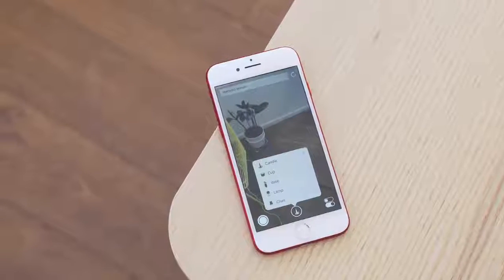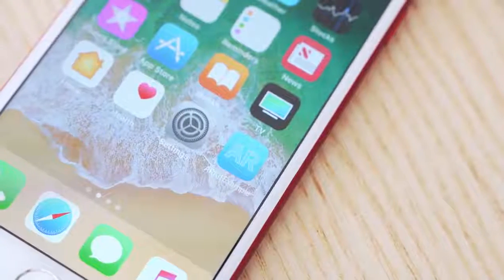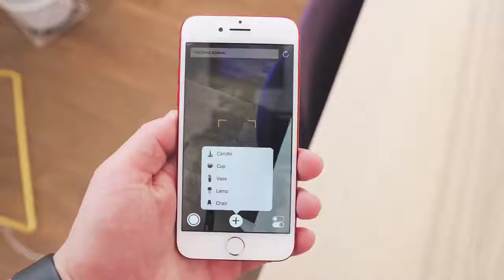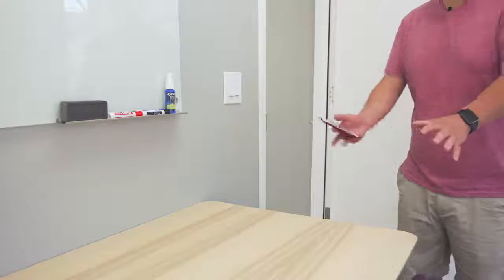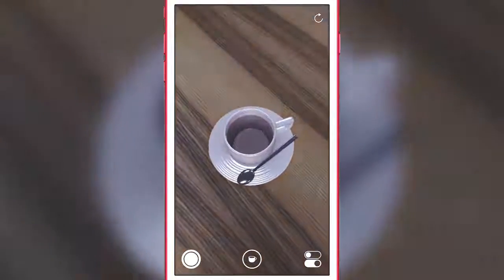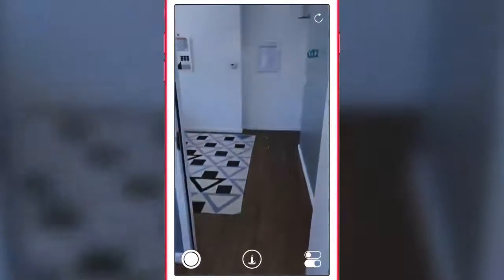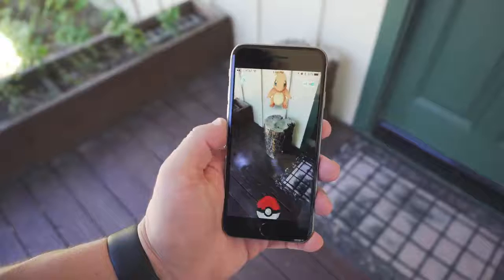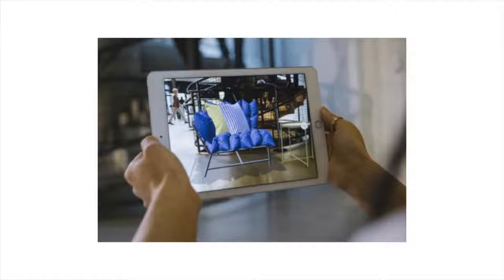Hands On with Augmented Reality Coming in iOS11 / Руки с расширенной реальностью, входящей в iOS11